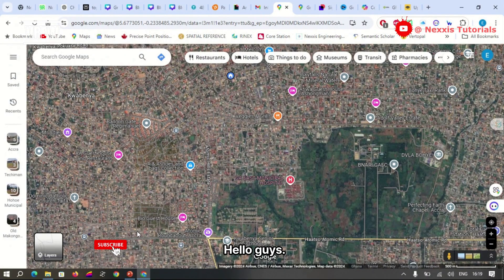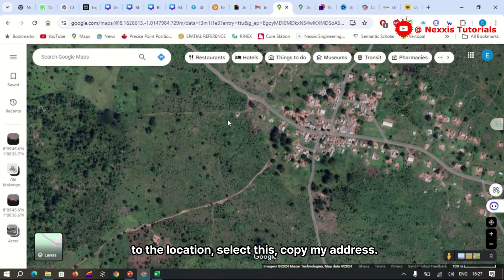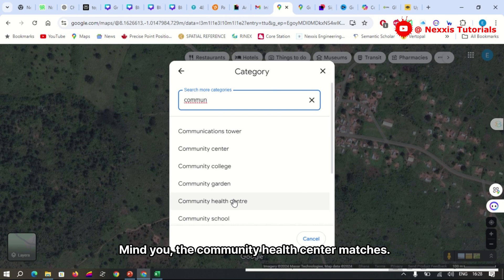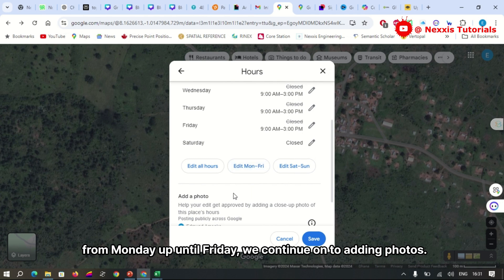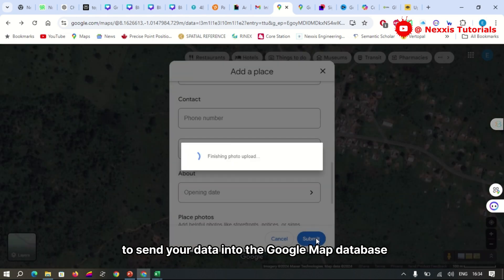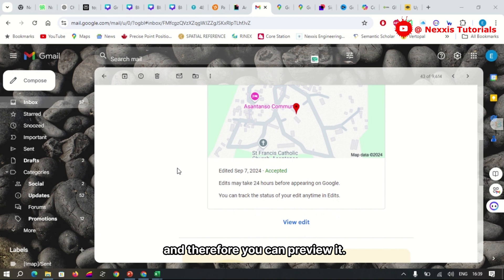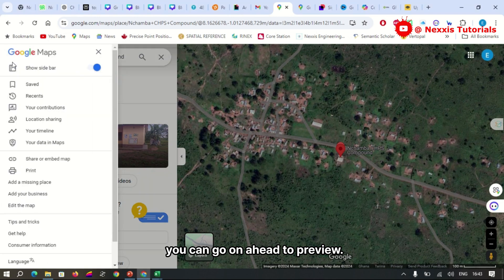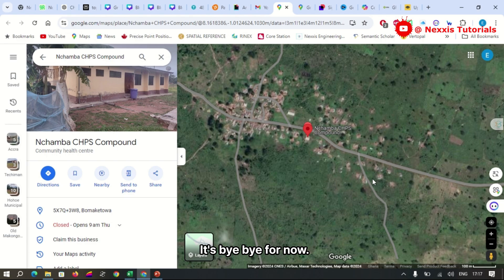WARNING: You're Losing Customers Without This Google Maps Location!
In this tutorial, we will guide you through the simple steps to add a location in Google Maps using your computer. Whether you’re trying to mark a favorite spot, share an important address, or help others find your business, this video will provide you with all the necessary tips and tricks to accomplish that effortlessly.
Learn how to:
- Open Google Maps on your computer
- Search for the desired location
- Add and customize your own locations
- Save and share your new location with others.

This video is perfect for beginners and anyone looking to enhance their Google Maps experience.

0:00 Introduction
0:40 Navigating & Locating Point in Google Maps
1:20 Adding a Missing Place
1:58 Adding Address
2:10 Adding Place Name
2:18 Adding Category
2:42 Adding Location Within
3:05 Adding Working Hours
4:02 Adding Photos
4:40 Adding Contacts, Websites, About
5:04 Submitting Location
5:50 Email Verification & Acceptance
6:35 Verifying Edited Location
7:14 Adding & Previewing Extra Photos & Videos
8:26 Conclusion